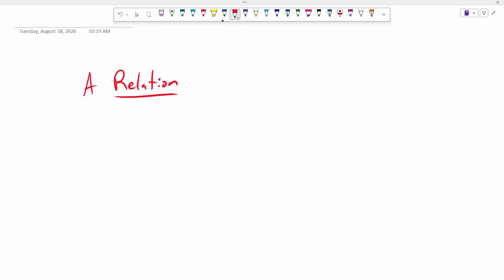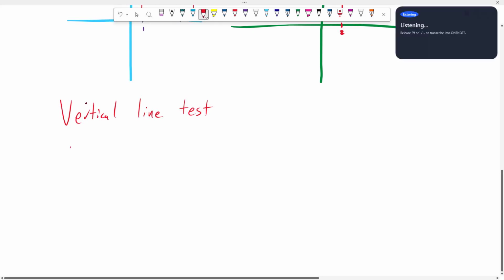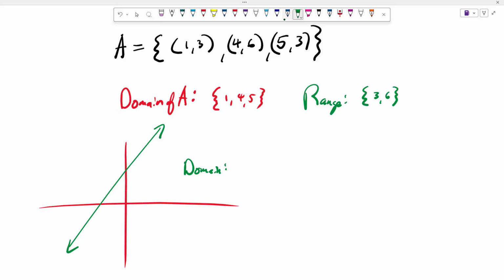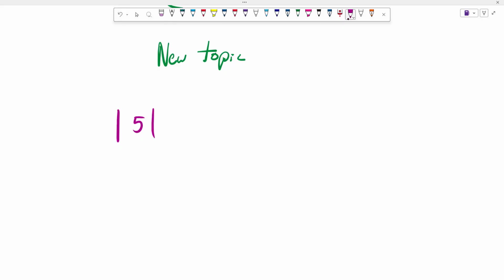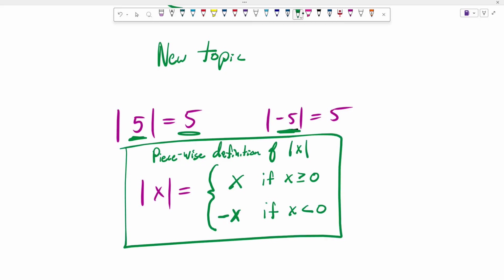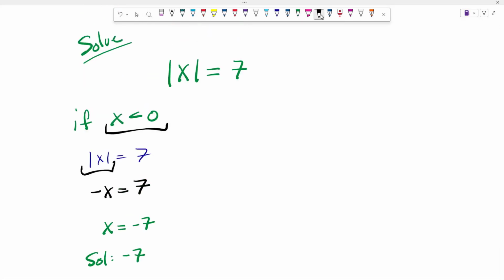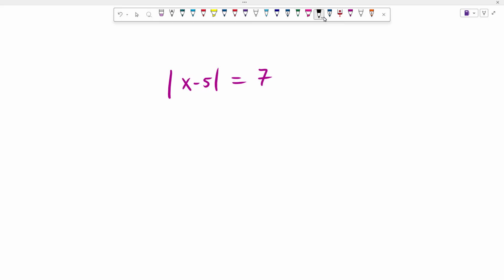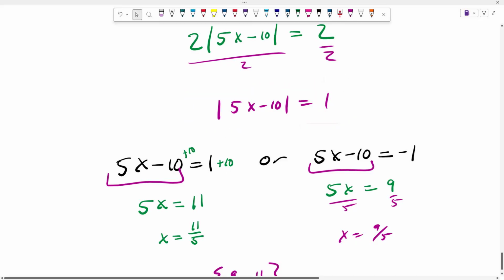Integrated Math 2–3 Honors — Functions, Domain/Range & Absolute-Value Equations | Lesson Review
Review functions and relations, the vertical-line test, domain and range, the piecewise definition of absolute value, and solving absolute-value equations.

Chapters
0:00 What Is a Function?
1:13 Functions from Ordered Pairs
2:24 Graphs and the Vertical-Line Test
5:08 Domain and Range
8:31 Domain and Range of Common Graphs
10:31 Absolute Value and Its Piecewise Definition
15:50 Solve |x| = 7
18:49 Isolate the Absolute Value First
21:18 Expressions Inside Absolute Value
22:37 A Multi-Step Absolute-Value Equation

Course: Integrated Math 2–3 Honors